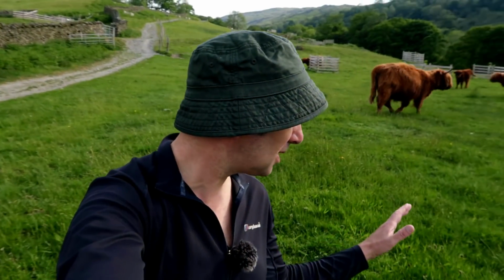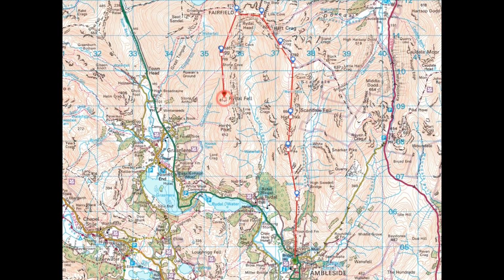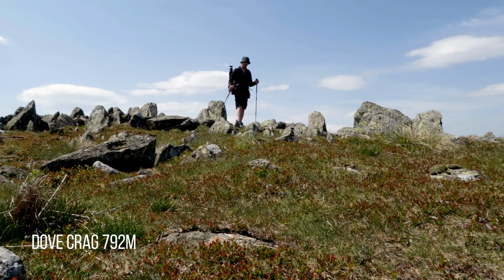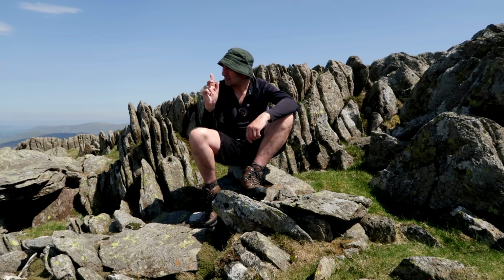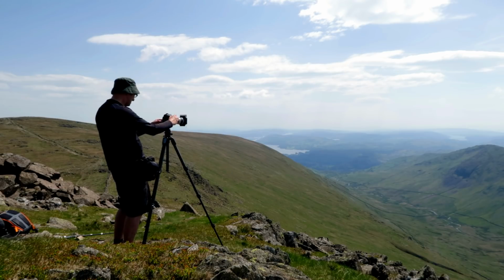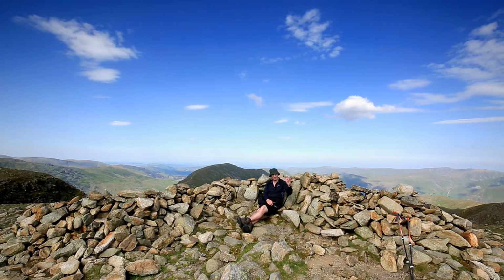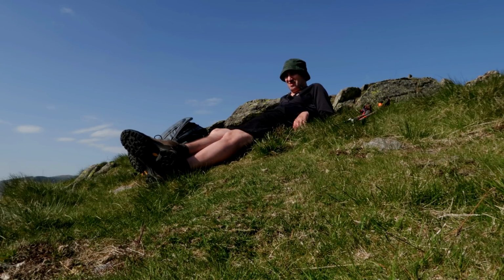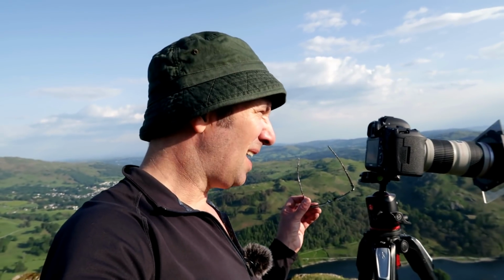Landscape Photography - Lake District hiking/Fairfield Horseshoe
A testing day in the Lake District, hiking the Fairfield Horseshoe. The light is bad, very bad due to the harsh sunlight but still I remain positive. I battle with the wind and the testing walk but I come away with some nice landscape photography. Using my Canon 70-200mm lens, I simplify the compositions, making use of the faint light. I remain positive and my message here is to do the same, work with what you have.

Lens

Canon 16-35mm f4L is

Canon 70-200mm f4L

Canon 50mm 1.8 STM

Cameras

Backpack

Lowepro Whistler 350 Backpack

Audio